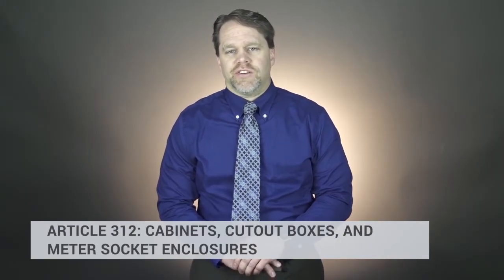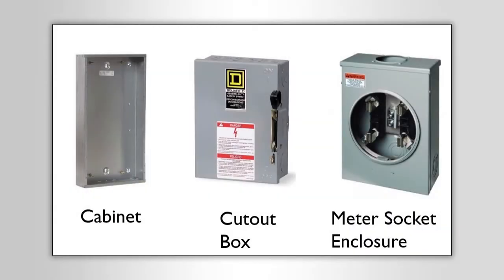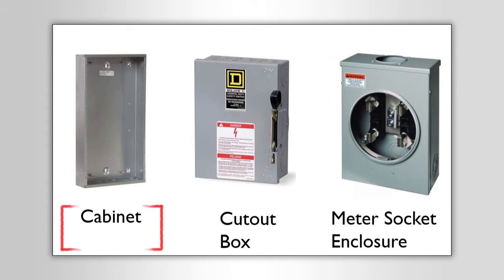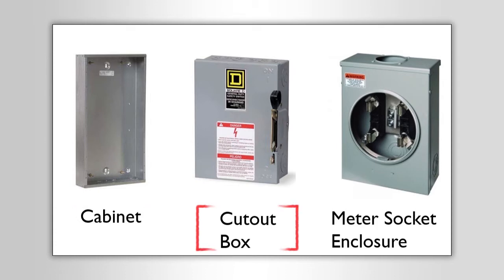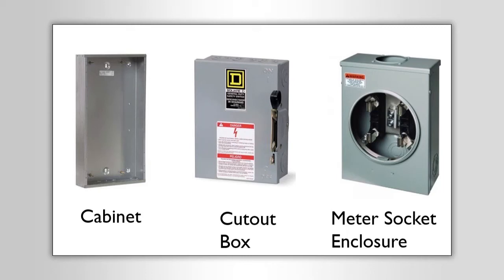2017 NEC Changes: Cabinets, Cutout Boxes, and Meter Socket Enclosures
In this RedVector, interactive, online course we discuss notable changes that include the addition of a new column in Table 312.6(A), new box fill requirements for barriers in boxes, clarifying the rules for cables entering enclosures, and new rules for separable attachment fittings.